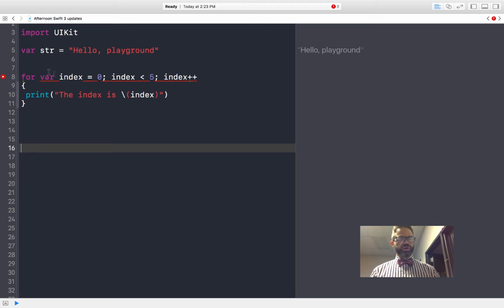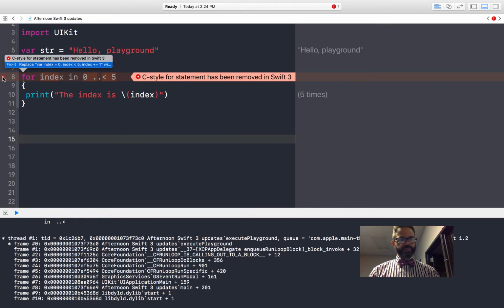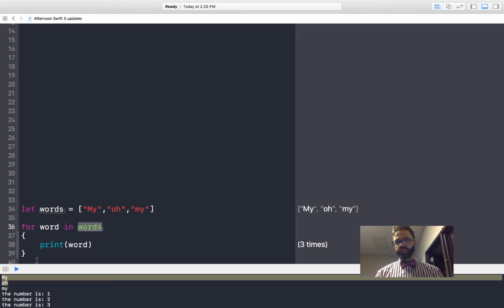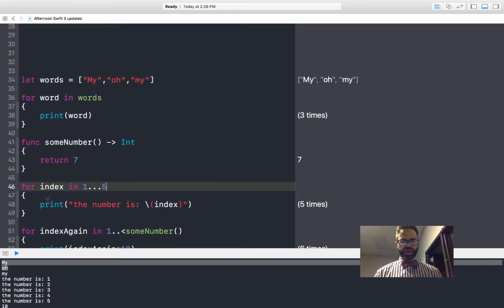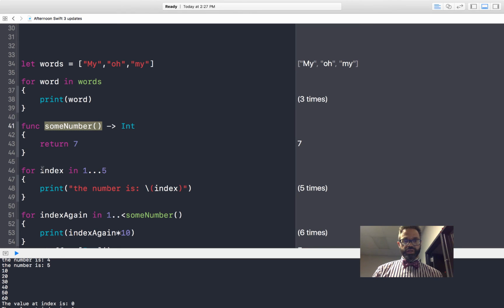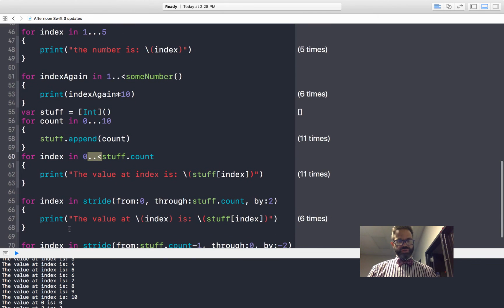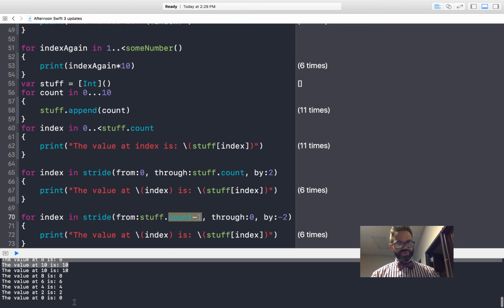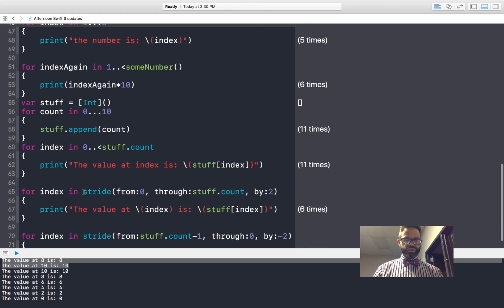Swift 3 - Loop Changes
Explaining the change in iteration in Swift 3. The complete removal of the ++ and -- iteration operators and the removal of the C style for loop and its replacement with a for in loop with ranges and the use of the stride method for more advanced loops.

Table of Contents:

00:36 - Removed incrementation operator
03:56 - Use the less than for exclusive range
05:43 - Use the stride method for complex loops
06:46 - Review